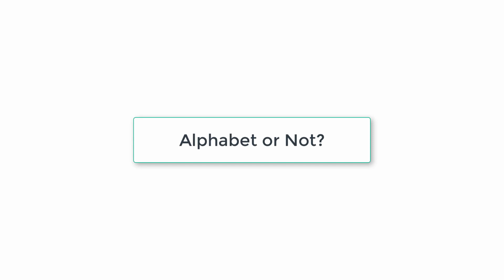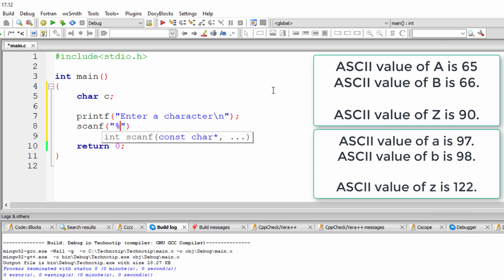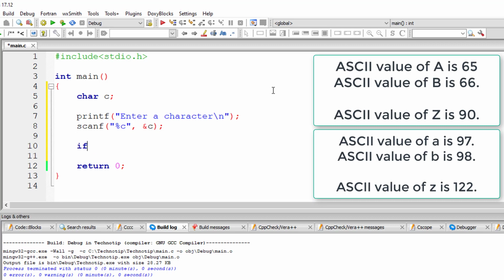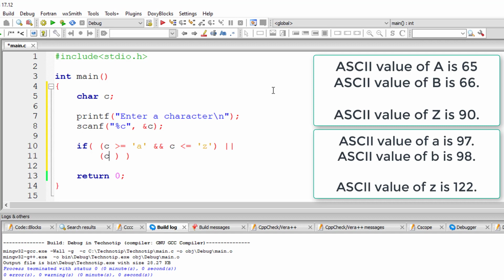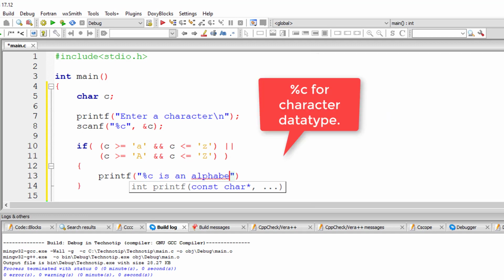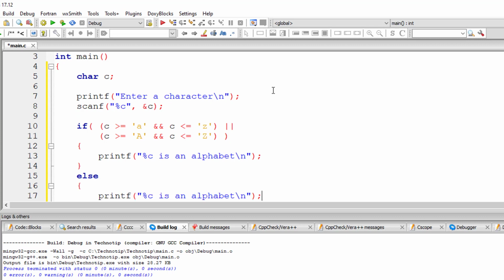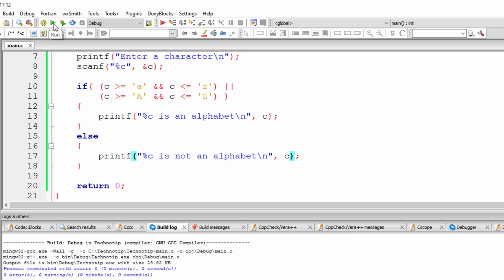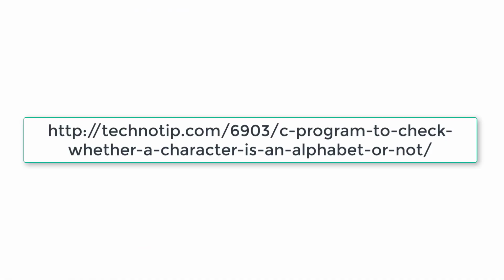C Program To Check Whether a Character is an Alphabet or Not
Lets write a C program to check if user input character is an alphabet or not.

In C programming language, every character variable holds an ASCII value rather than the character itself.

Note: ASCII value range of lower case alphabets:
ASCII value of a is 97.
ASCII value of b is 98.
ASCII value of c is 99.
and so on till z ..
ASCII value of z is 122.

ASCII value range of upper case alphabets:
ASCII value of A is 65.
ASCII value of B is 66.
ASCII value of C is 67.
ASCII value of Z is 90.